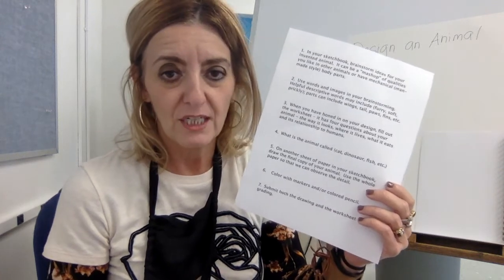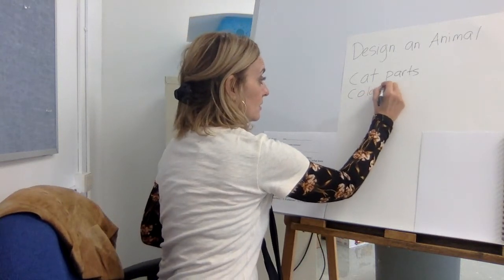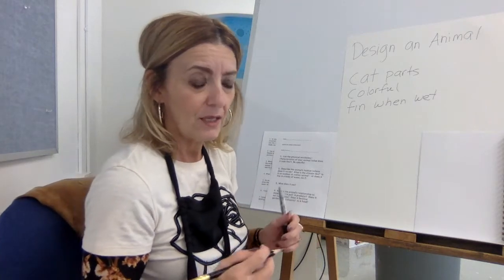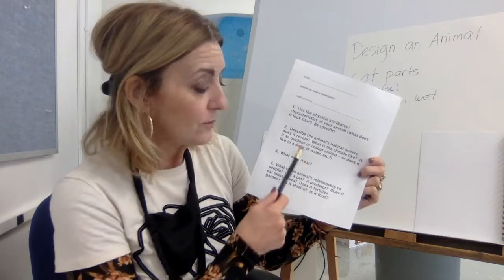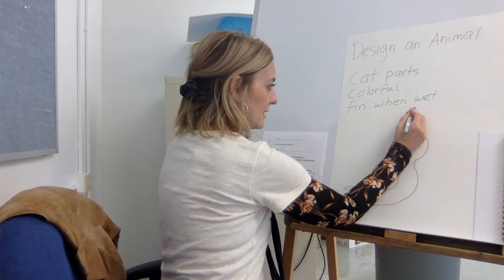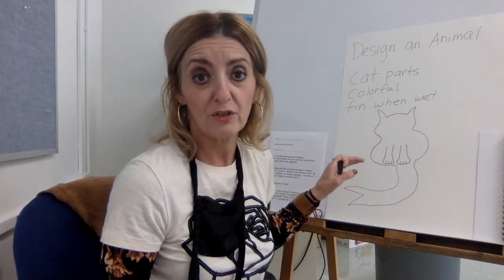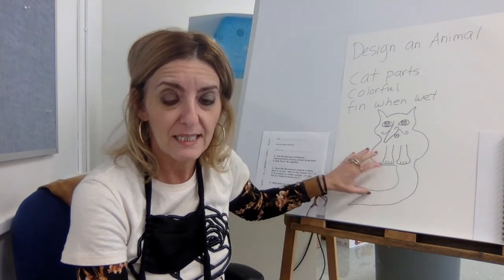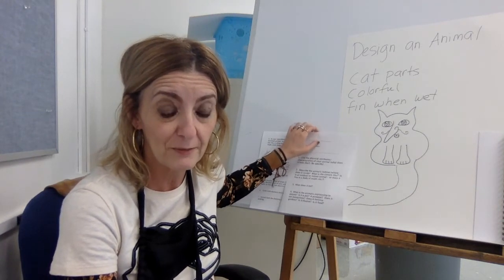DESIGN AN ANIMAL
Here is an art lesson I invented specifically for remote learning.  This video was created in September 2020 when we were teaching remotely.  Some students were at home, others were in multiple classrooms.  It can be done with any age level - my colleague and I presented it to grades 6-8.